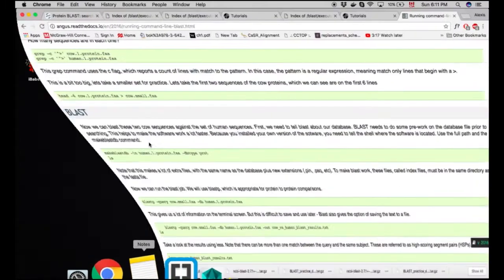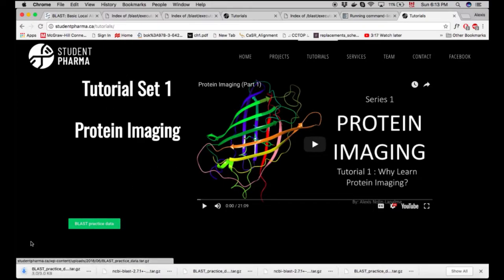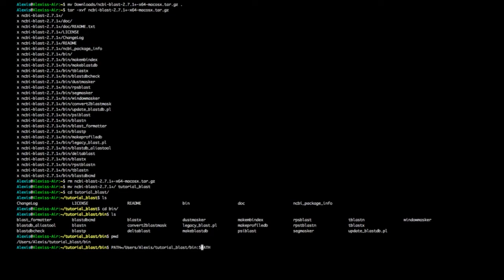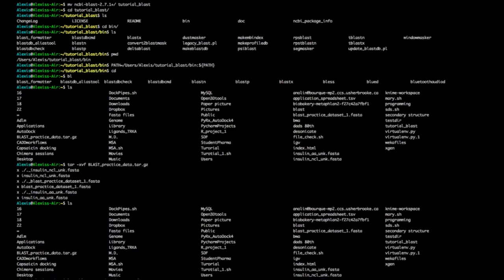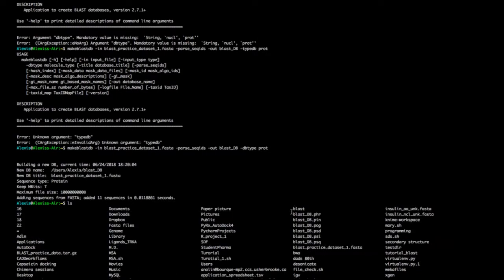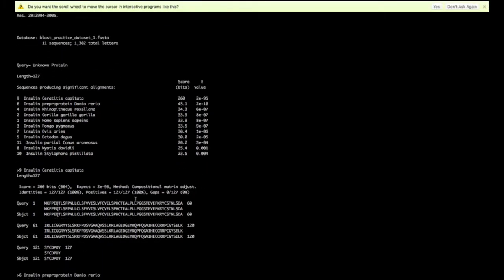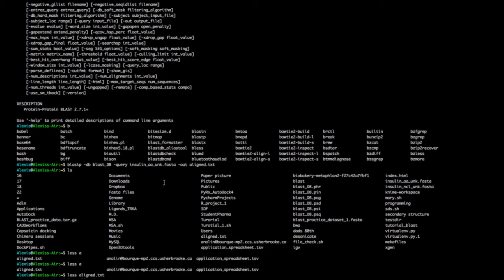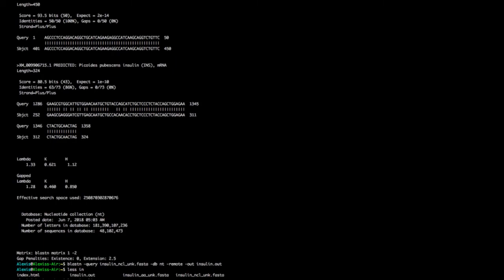Bioinformatics - BLAST (Tutorial 2)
This video will present the how to run  a blast query from your terminal.

Tutorial by: Alexis Nolin-Lapalme
Editing by: Reilly Pidgeon

Download BLAST+: ftp://ftp.ncbi.nlm.nih.gov/blast/executables/blast+/

StudentPharma

StudentPharma is a student-run drug discovery group. These videos were made to offer them the required tools to learn how to manipulate some of the common software used in research.